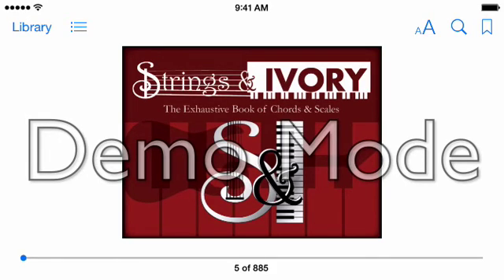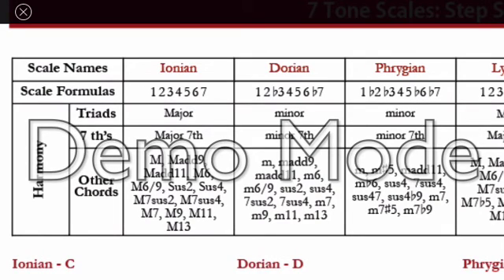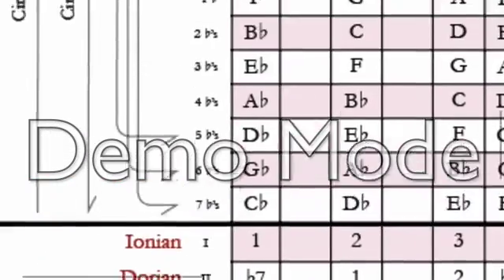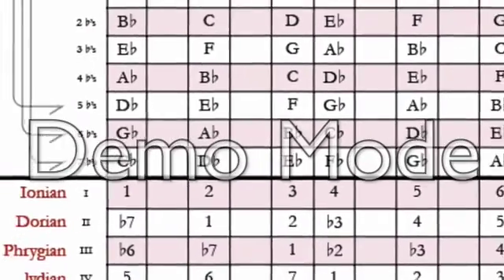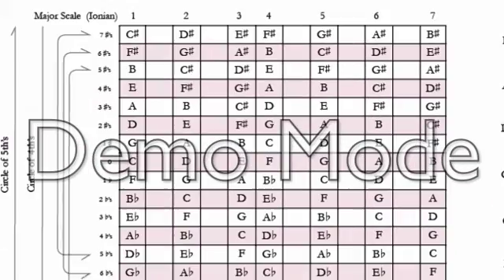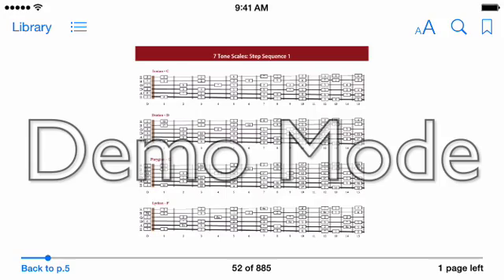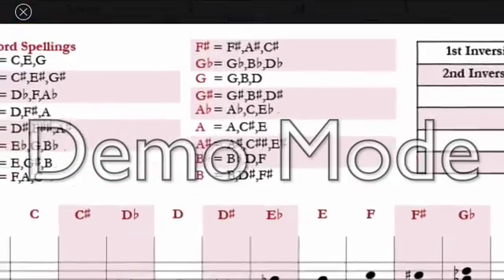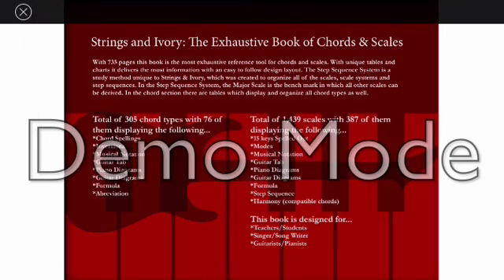Strings and Ivory: The Exhaustive Book of Chords and Scales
URL to buy this ebook

URL to buy the App version

Strings & Ivory is an interactive resource and reference tool that has been designed to inspire musicians, song writers, teachers and students who play the guitar or piano. By providing chords and scales in an interactive, user-friendly format, Strings & Ivory is a one-stop, comprehensive resource for intermediate or higher level musicians who are looking for inspiration.
The functionality inside this application includes play and stop buttons for audio which coordinates to chords and scales. Navigation buttons help users get around the app quickly. With over 700 pages of chords and scales, Strings & Ivory is the most exhaustive, user-friendly reference tool on the market.
The Step Sequence System utilized in this application is a study method developed by Strings & Ivory to organize scales, scales systems, and step sequences. In the Step Sequence System, the Major Scale is the bench mark in which all other scales are derived. Charts and tables display information in a easy to follow format which marries functionality and design with information useful to the musician.

Contents inside the app:
1. Recap on music theory.
2. How to use this book app.
3. Chords and Scales with audio samples.
4. Scale Index
5. Chord Tables

Total of 305 chord types with 76 of them displaying the following...
*Chord Spellings
*Inversions
*Musical Notation
*Guitar Tab
*Piano Diagrams
*Guitar Diagrams
*Formula
*Abreviation

Total of 1,439 scales with 387 of them displaying the following...
*15 Keys Spelled Out
*Modes
*Musical Notation
*Guitar Tab
*Piano Diagrams
*Guitar Diagrams
*Formula
*Step Sequence
*Harmony (Compatible Chords)

This book app is designed for any of the following...
*Teachers/Students
*Singer/Song Writer
*Guitarists/Pianists